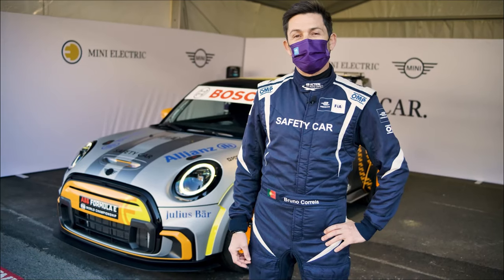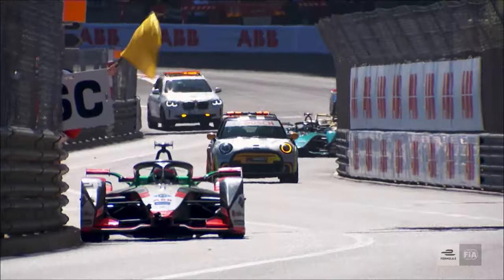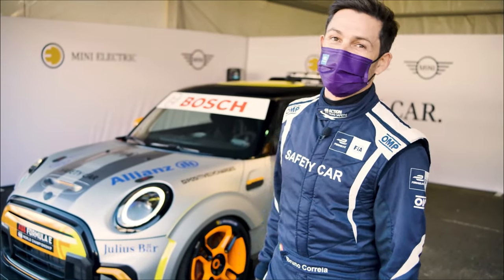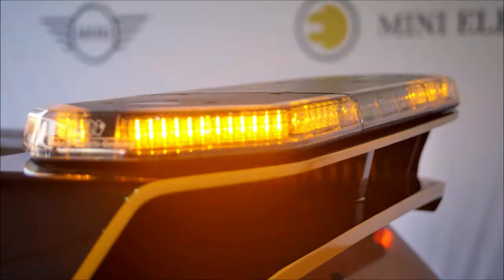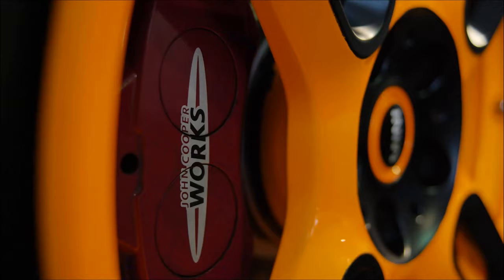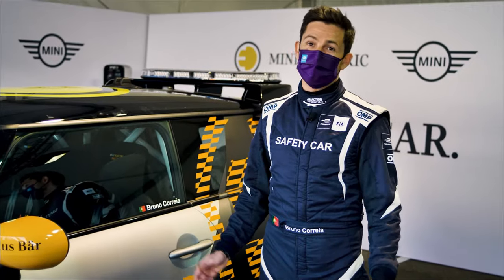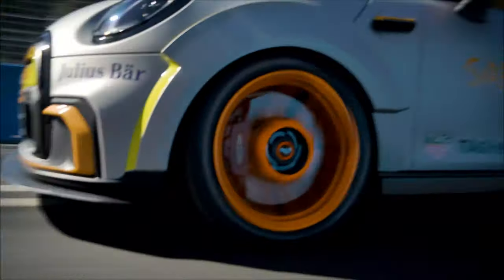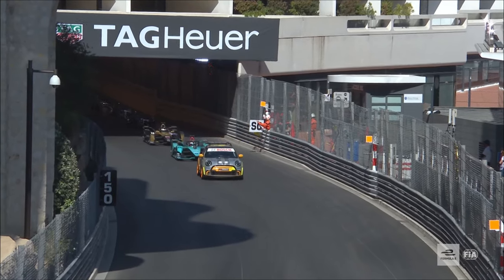MINI USA | MINI ELECTRIC PACESETTER (BEHIND THE SCENES)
Take a behind the scenes look at the MINI Electric Pacesetter safety car with driver Bruno Correia.